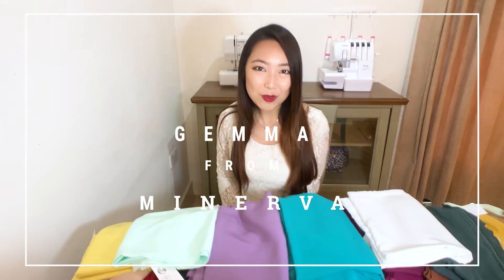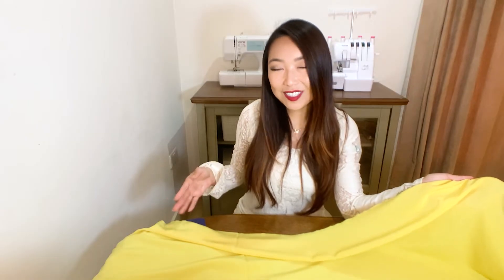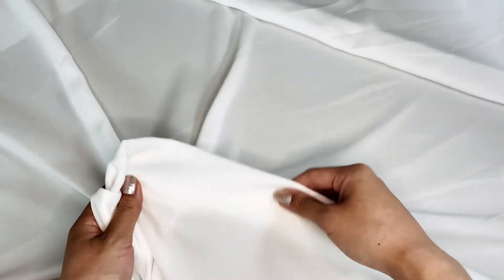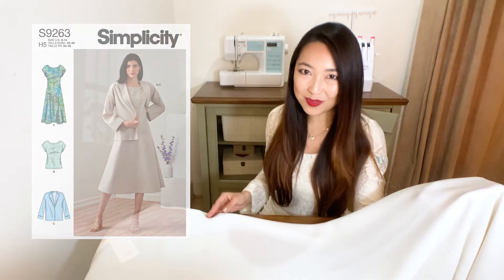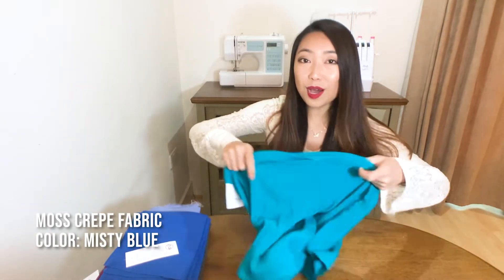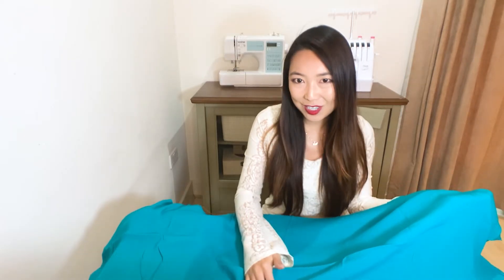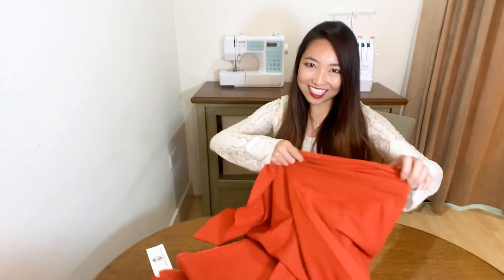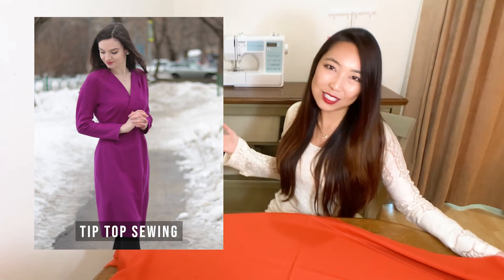Fabric Focus All About Crepe Fabrics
In today’s videos, we share a fabric focus with all you need to know about sewing with Crepe fabrics. Whether you are looking for a touch of luxury with this lovely drapey and light fabric or it’s your first time using the fabric – we’re here to help! Suitable for a multitude of sewing uses, such as some blouses, skirts, or a pair of lightweight pants.

Gemma is on hand to walk you through a selection of Crepe fabrics available on Minerva from classic crepes to viscose and even crepe de chine fabrics, with pattern pairings for each one to get you started with inspiration! Learn about each fabric, the drape, the stretch, the blend and how to can be used in your sewing projects!

You can find all the products Gemma has talked through